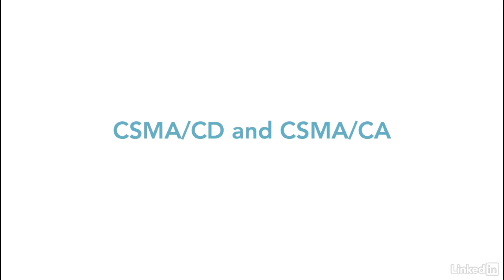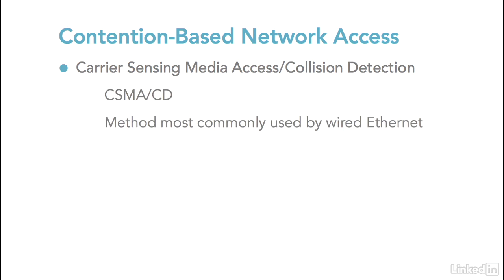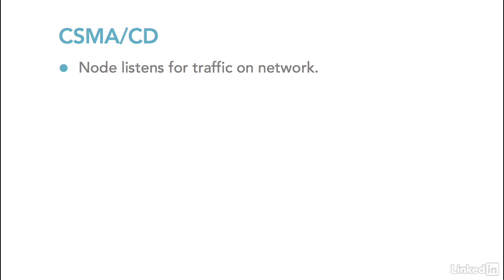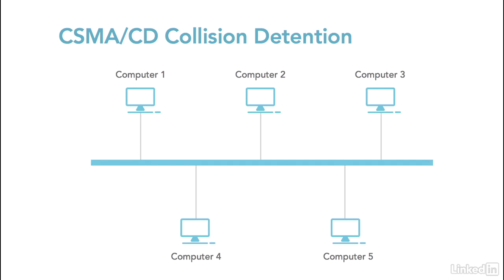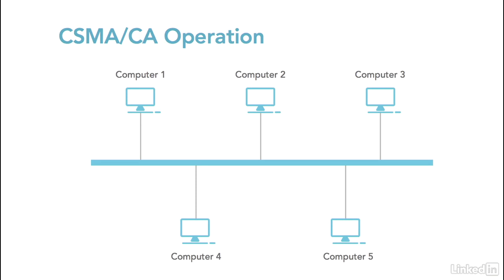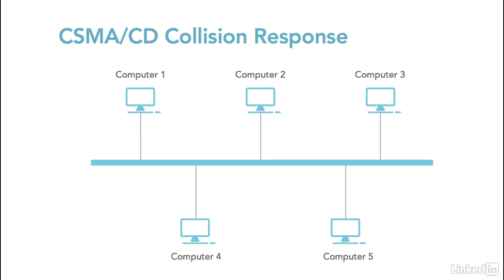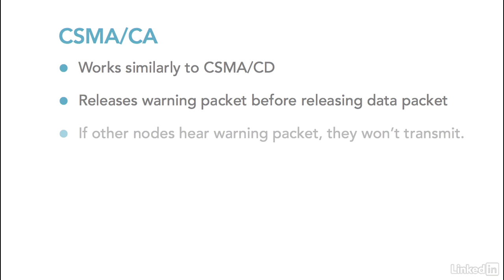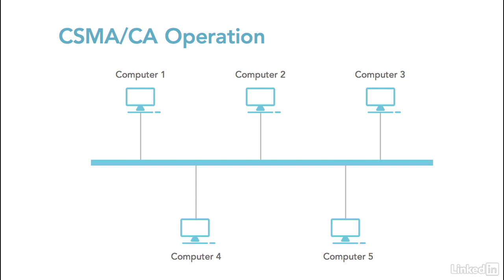01 06 Exploring network collisions, CSMA CD, and CSMA CA